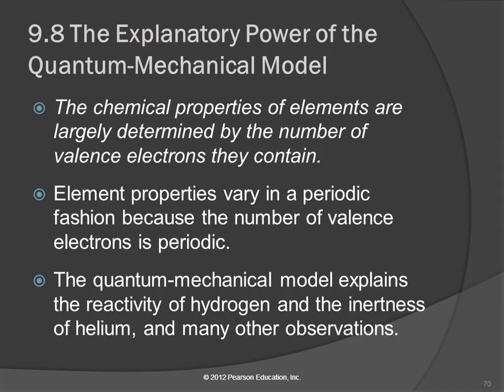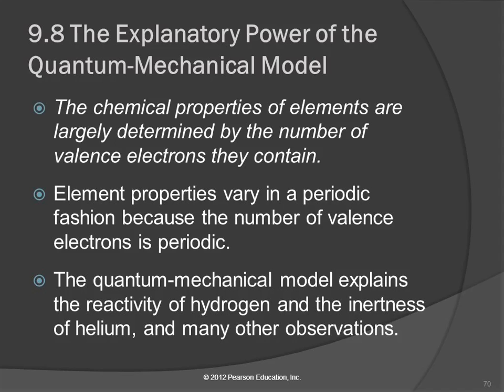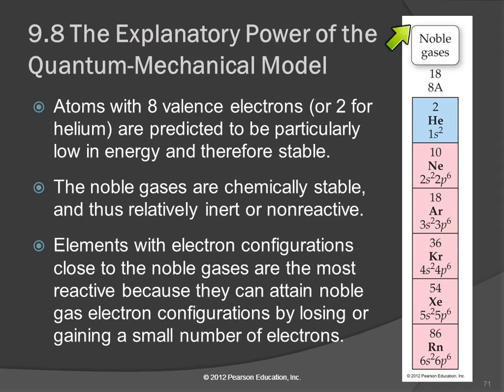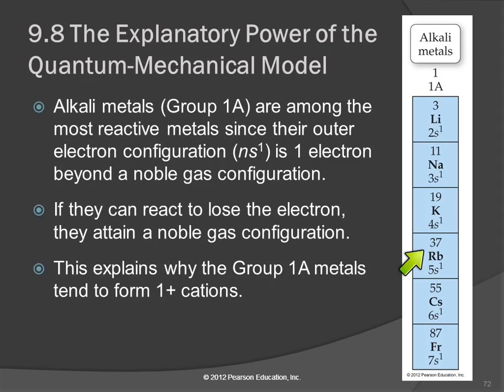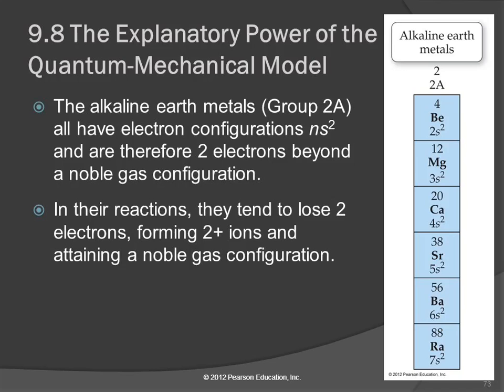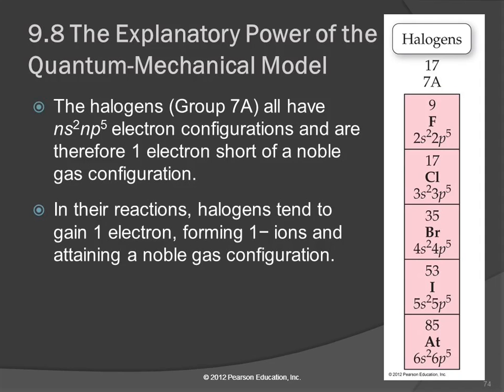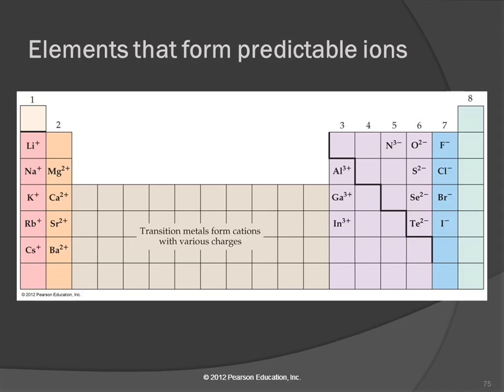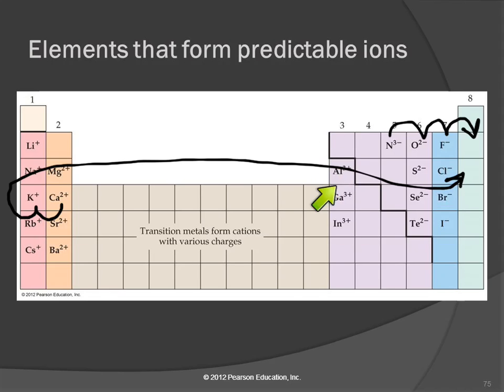3A 9.8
10/7/14 lecture at FCC